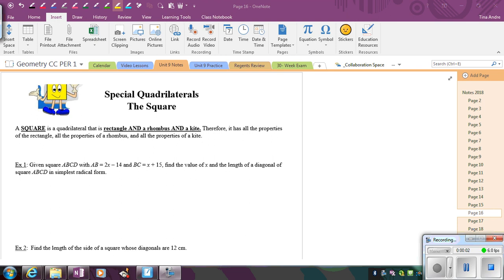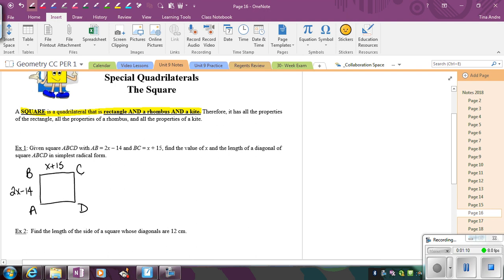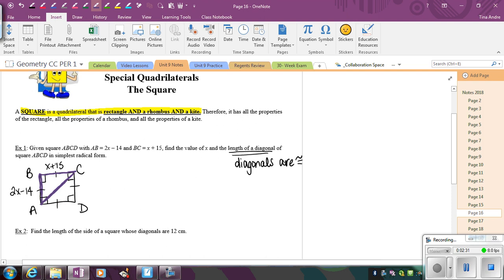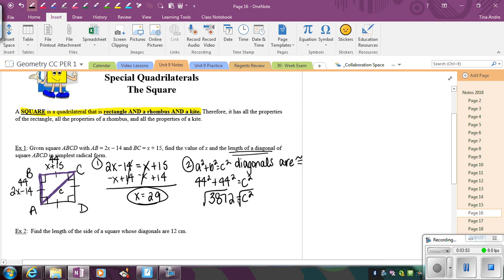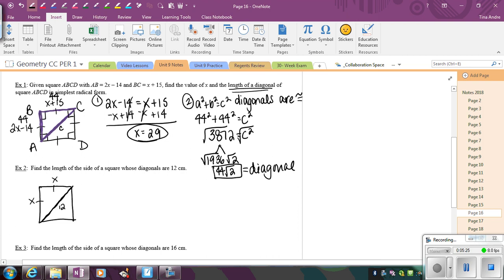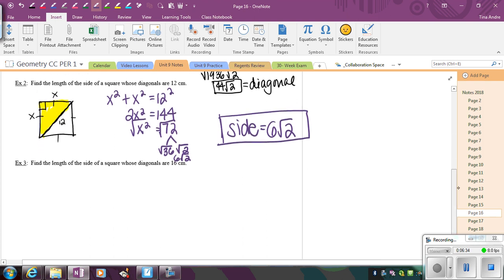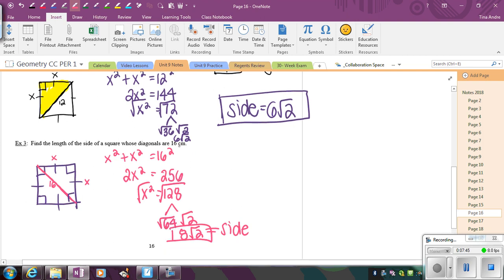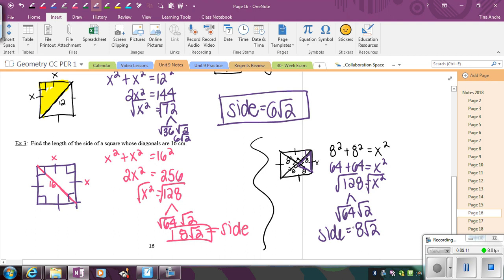7 Squares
Description